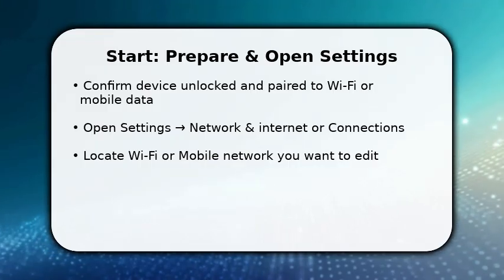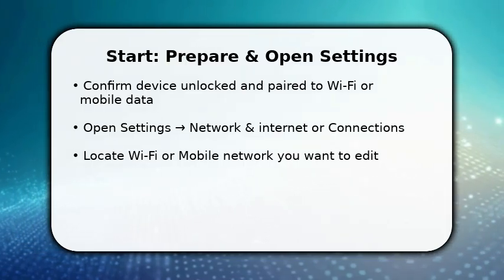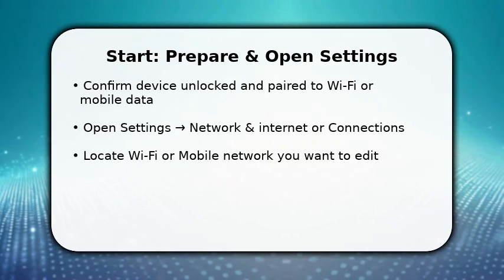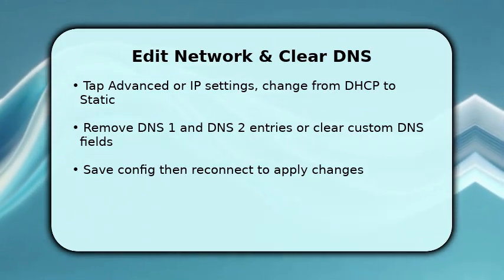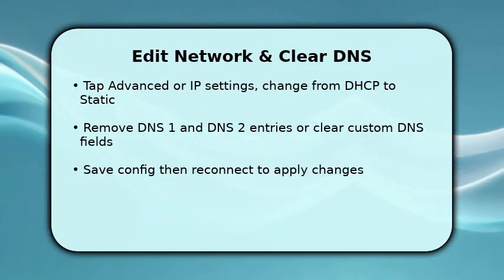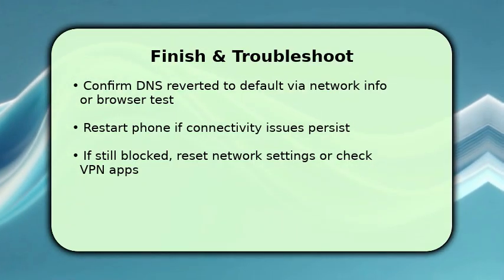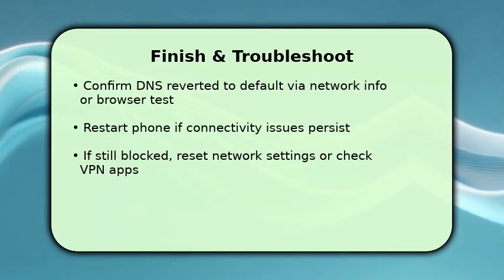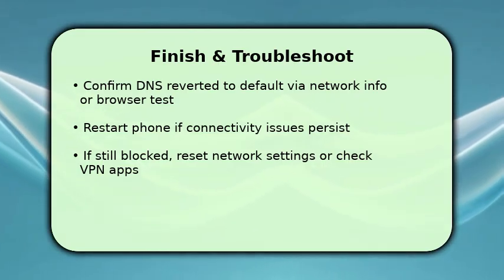How to Remove Dns Server in Mobile - Step by Step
How to Remove Dns Server in Mobile - Step by Step | 🔒 Surfshark VPN Deal — Stay private and secure. $1.99/mo + 3 Months Free ▸

Learn the essential steps to remove your DNS server on mobile devices. This guide provides a clear, step-bythy approach for both Android and iOS users looking to change their network settings or troubleshoot connectivity issues.